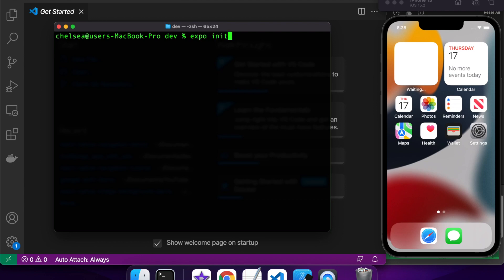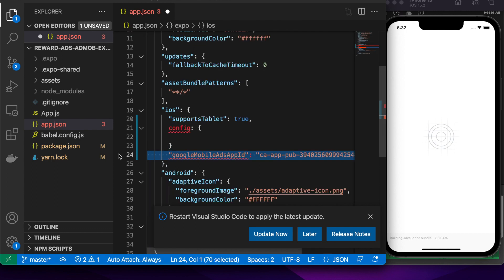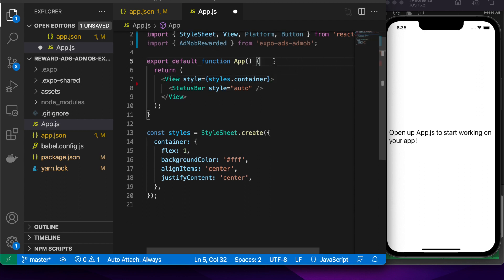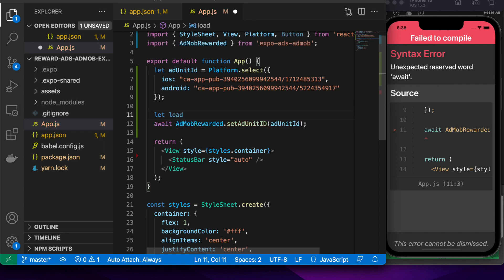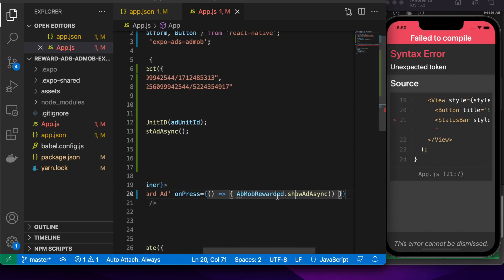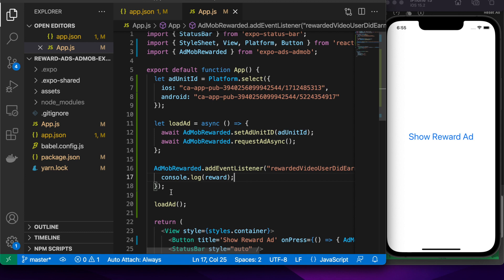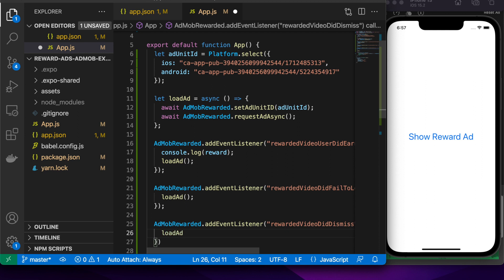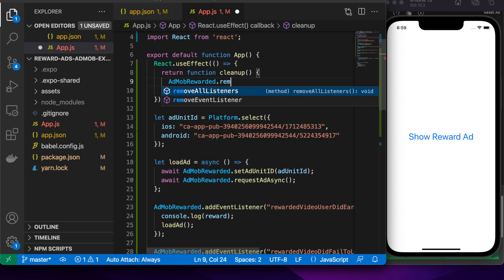How to Add Google Admob Reward Ads to Your Expo React Native App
Hi everyone!

Today I want to show you how to add Google Admob Reward Ads to your Expo React Native Android an iOS App using the expo-ads-admob package. I will show you how to configure your admob app id and add it to the app.json file. Then I will show you how to load and show reward ads to your users. Reward Ads allow you to engage users and maximise your ad revenue by encouraging users to watch ads for rewards. Once a certain period of time has elapsed the user will be eligible for a reward, and if they close the ad before this allotted time is up then they will not be eligible for the reward. This type of Admob ad typically works quite well in games.

All my code for this reward ads admob demo for expo react native is available on GitHub:

// PRODUCTS USED
I use the following products in the creation of my videos: